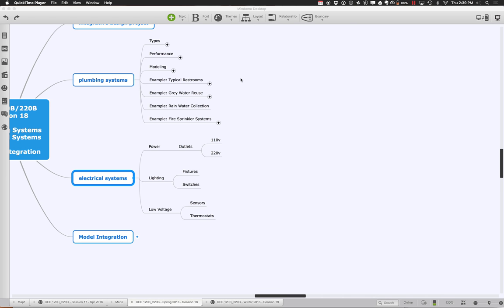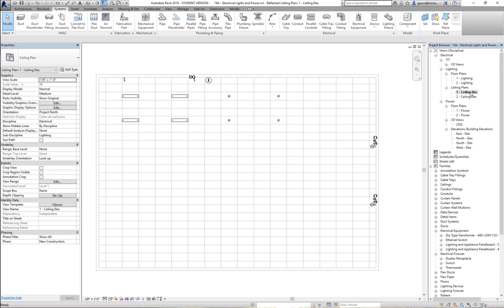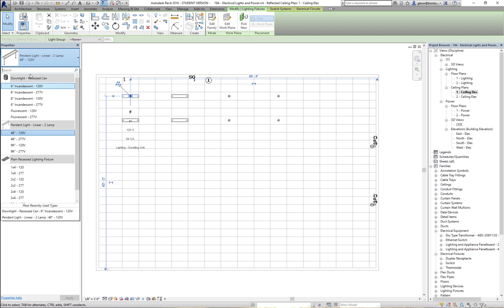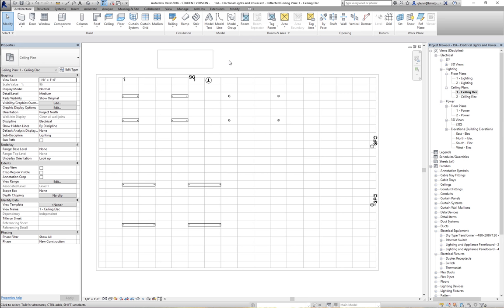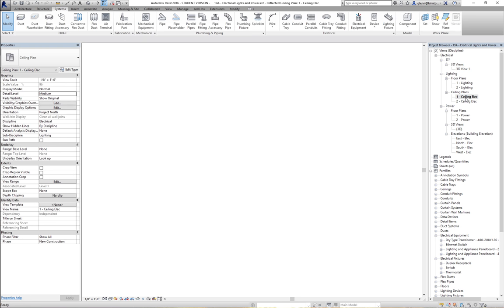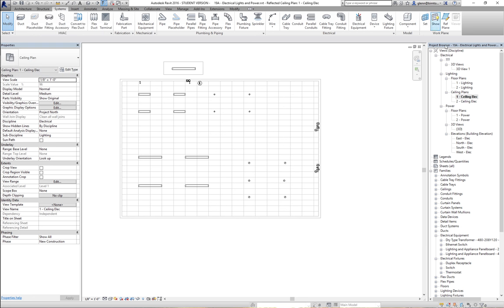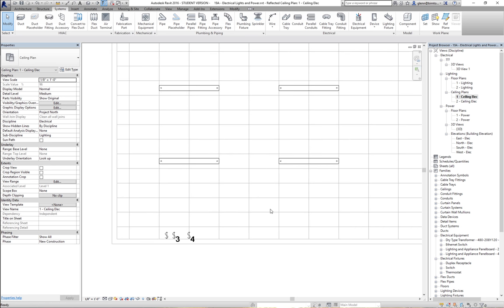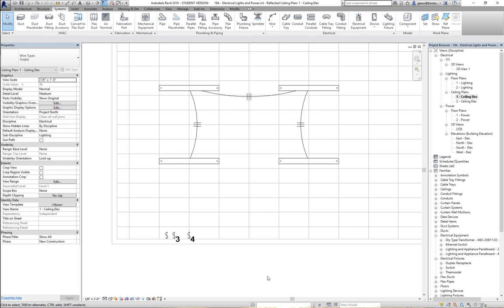CEE 120B Session 18 Part 2